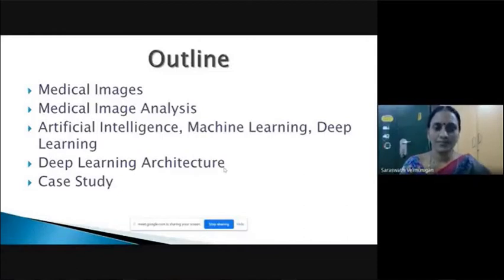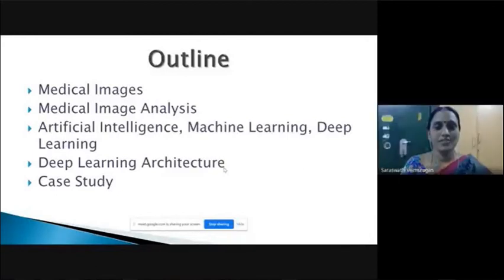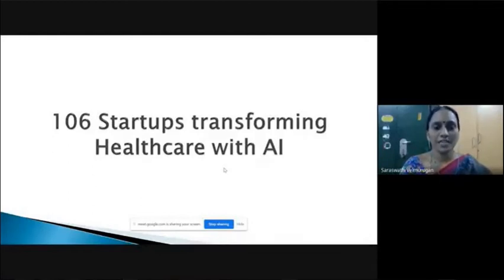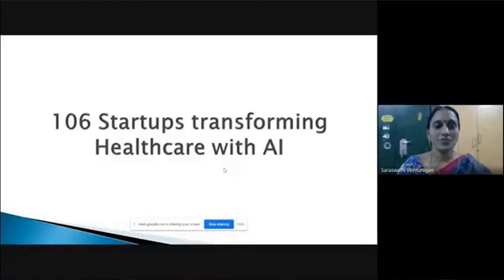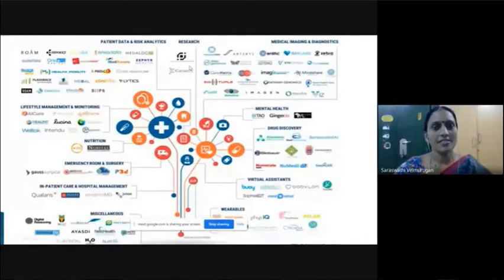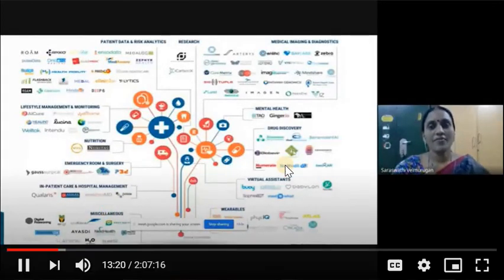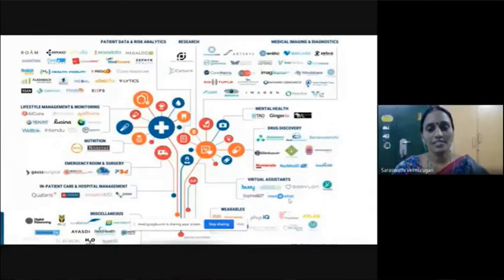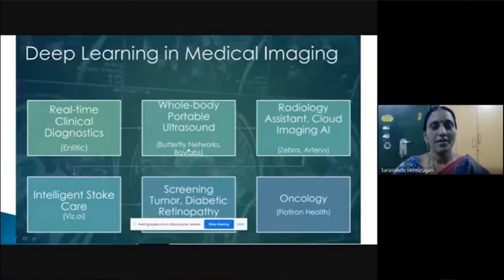Deep learning for medical image analysis part 1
This video explains the need for AI/ML/DL for medical image analysis